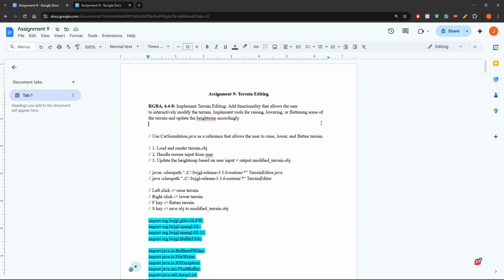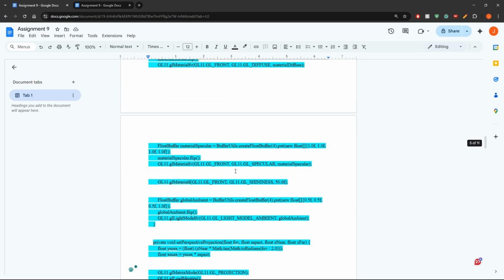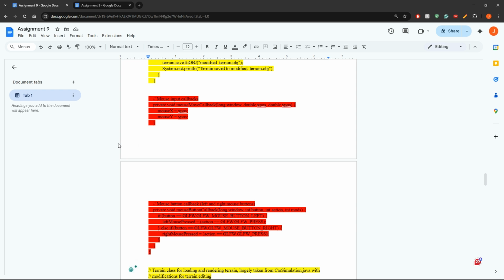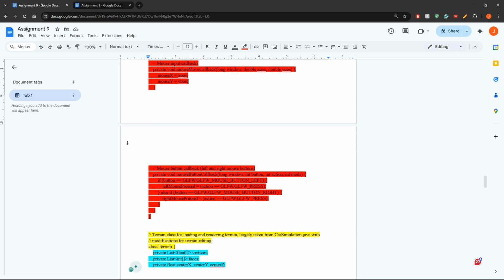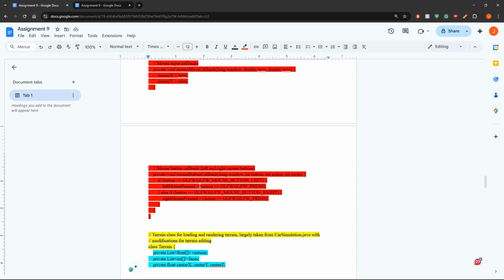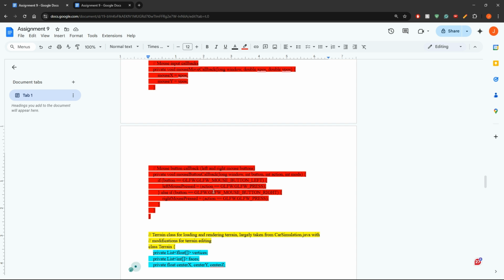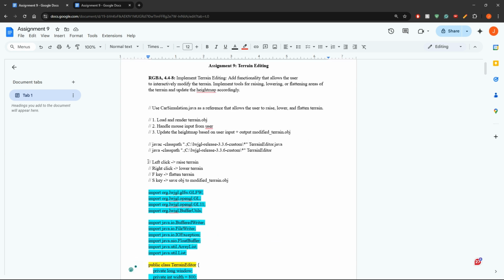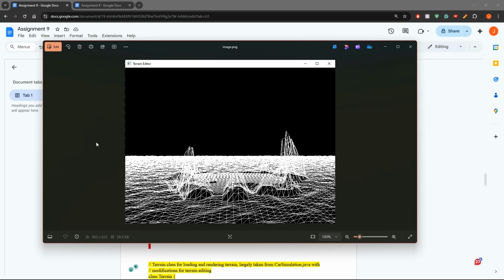Assignment 9 - Terrain Editing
Sanders, B. (2024). Rendering, Geometries, Bitmaps, and Animation. Kindle Direct Publishing. HPGLOOhcx3BPjg.gXmxabwDDxToVS1g7m24afn1kqyHC2f1iVFcxBRUJgI&dib_tag=se&key words=rendering%2C+geometries%2C+bitmaps%2C+and+animation&qid=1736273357&s prefix=rendering%2C+geometries%2C+bitmaps%2C+and+animation%2Caps%2C128&sr= 8-1